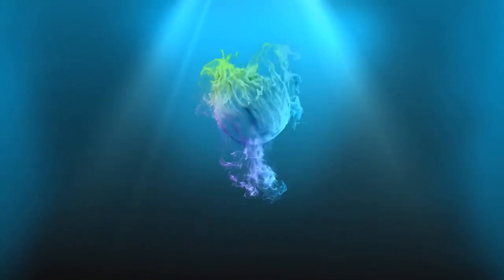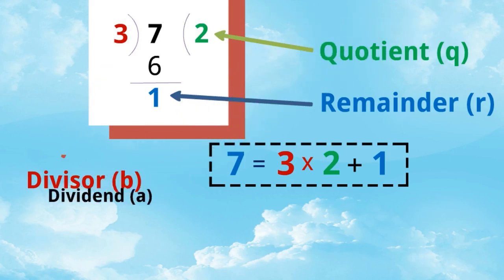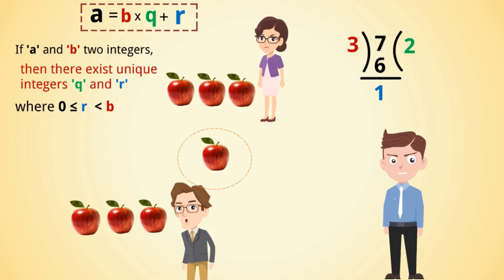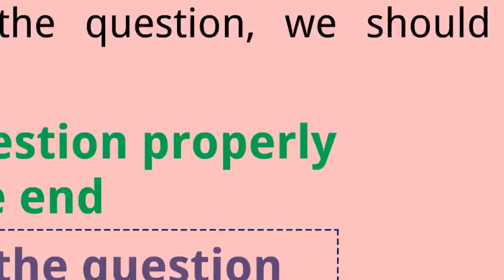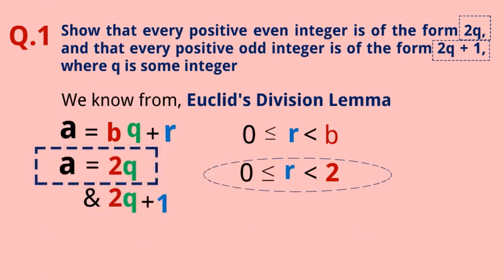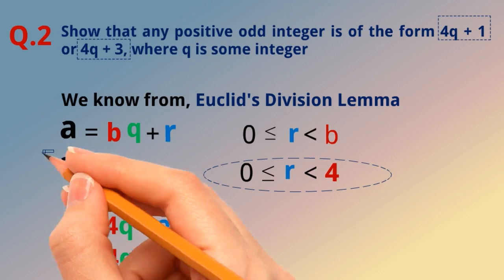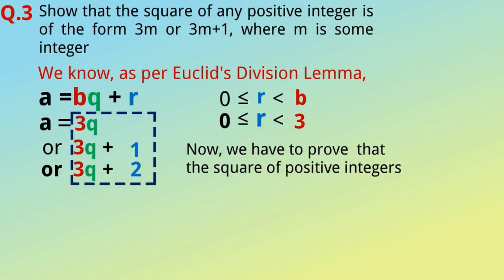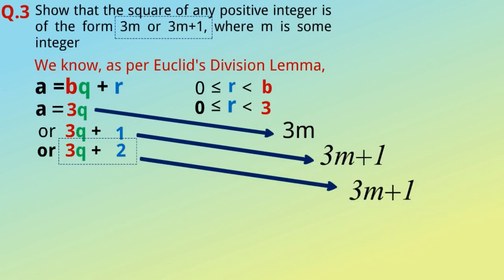NCERT CBSE I Mathematics I Class 10 I Real Numbers I Part 2 I Euclid Division Lemma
Euclid's Division Lemma is described in a very simple way for Class 10 (X). NCERT CBSE. We use to learn only in conventional method without any proper visualization or practical examples. Here, we have explained with easy animation to understand the Euclid's Division Lemma with so many examples.

Here, we have described the basic of numbers, types, examples.

''Study Windows" is working to bring free online education to the school going children. "Study Windows", a non-profit organization that offers free educational content online. We have just started and trying to reach students as soon as possible.